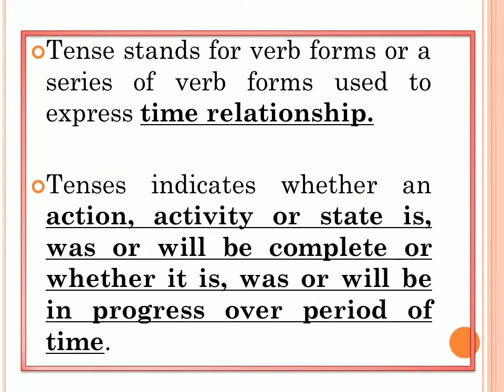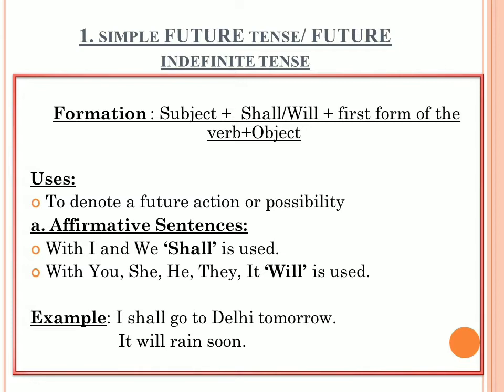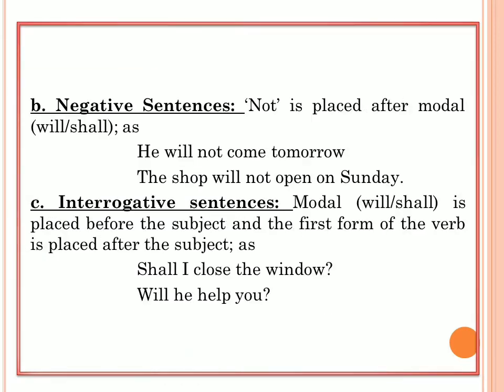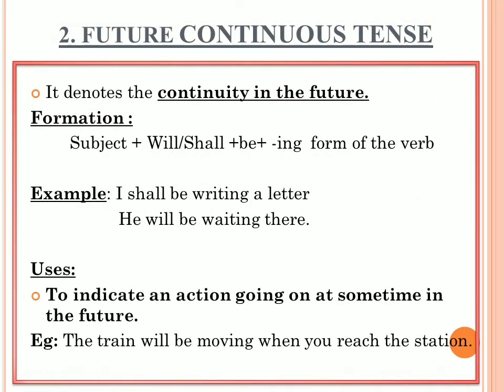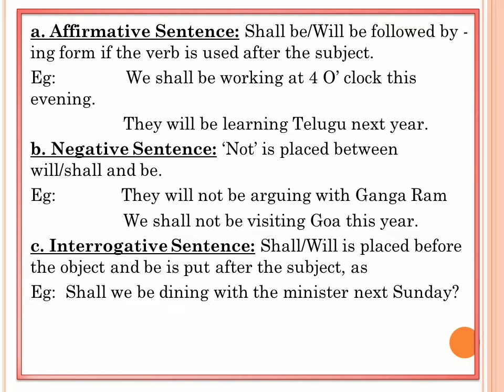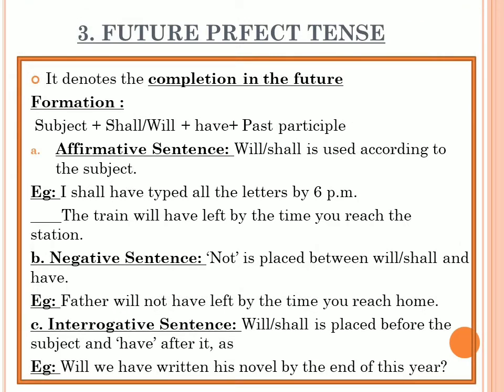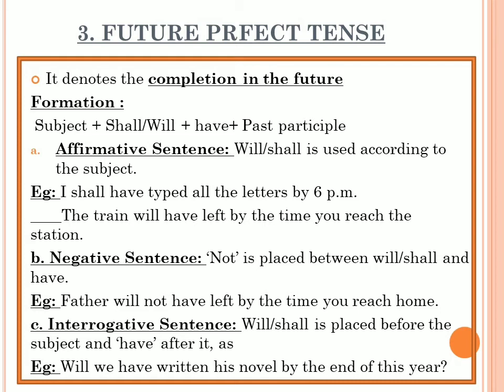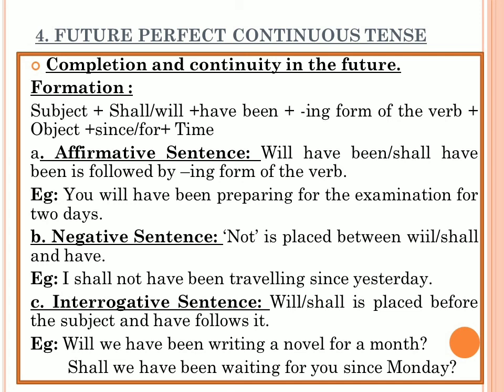Tenses - Part 3- Future Tense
Tense-Future